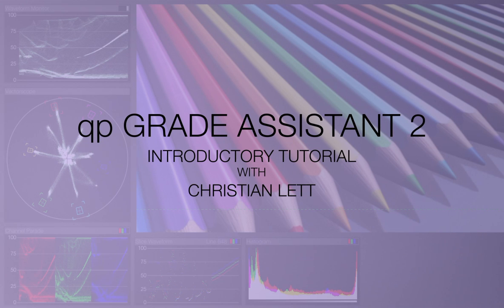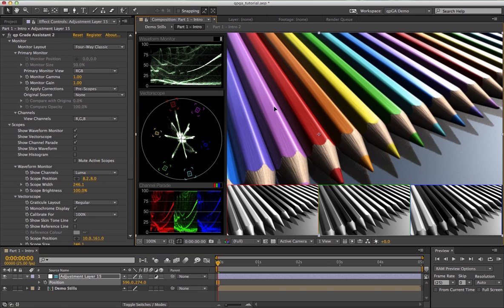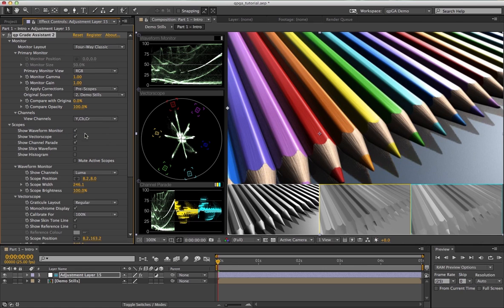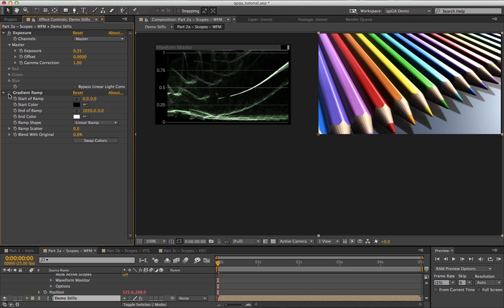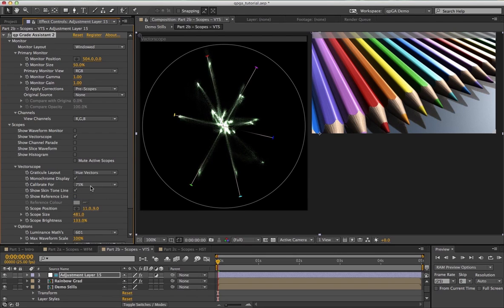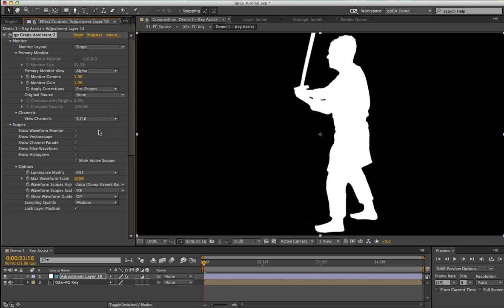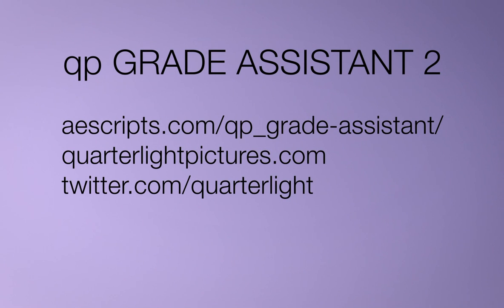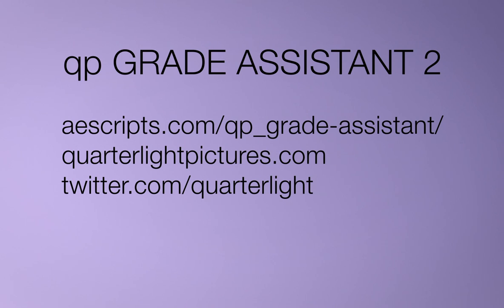qp Grade Assistant 2 for After Effects Tutorial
The next generation of scopes and monitoring for grading in After Effects